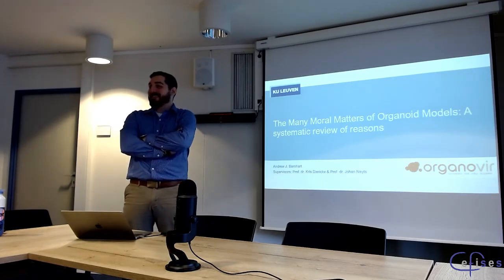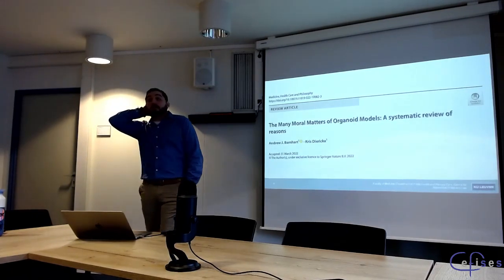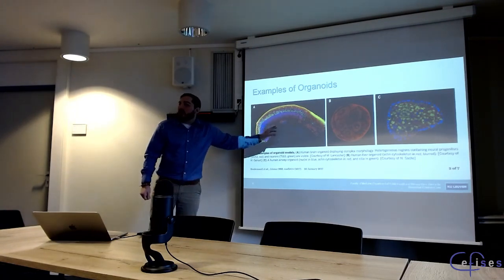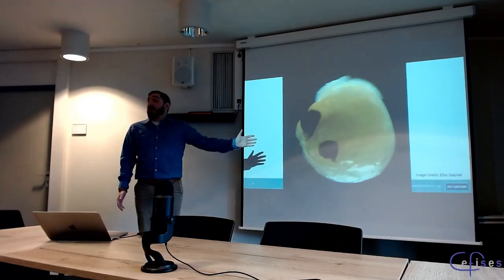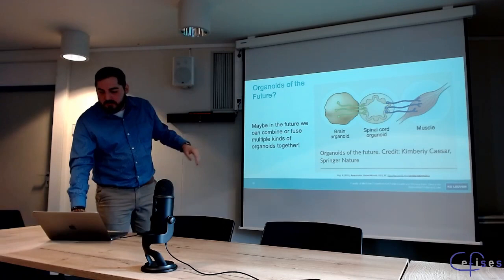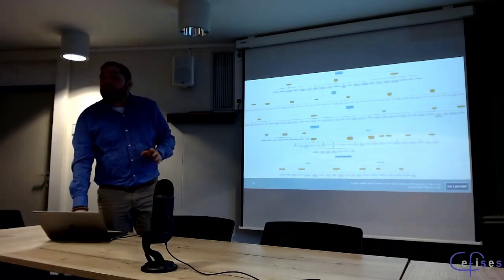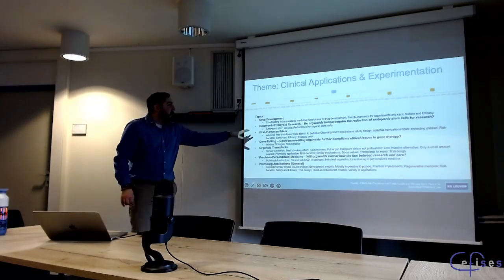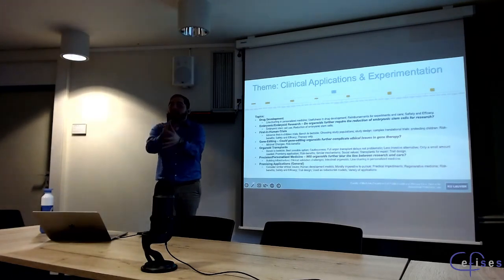CEFISES Seminar: Andrew Barnhart, “The Many Moral Matters of Organoid Models”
Series: Life and Health

Abstract
I will present the ethical issues, moral arguments, and reasons found in the ethical literature on organoid models. In this systematic review of reasons in ethical literature, we selected sources based on predefined criteria: the publication mentions moral reasons or arguments directly relating to the creation and/or use of organoid models in biomedical research; these moral reasons and arguments are significantly addressed, not as mere passing mentions, or comprise a large portion of the body of work; the publication is peer-reviewed and published in an academic article, book, national- level report, working paper, or Ph.D. thesis; the publications collected are in English. Each article was read in-depth for identifiable moral reasons, arguments, and concerns. These were then inductively classified and synthesized to create broader categories of reasons, and eventually an overarching conceptual scheme was created. A total of twenty-three sources were included and analyzed out of an initial 266 collected sources. Five themes of ethical issues and arguments were found: Animal Experimentation; Clinical Applications and Experiments; Commercialization and Consent; Organoid Ontology and Moral Status; and Research Ethics and Research Integrity. These themes are then further broken down into sub-themes and topics. Given the extensive nature of the topics found, we will focus on describing the topics that comprised of more in-depth reasons and arguments rather than few, passing mentions or concerns.